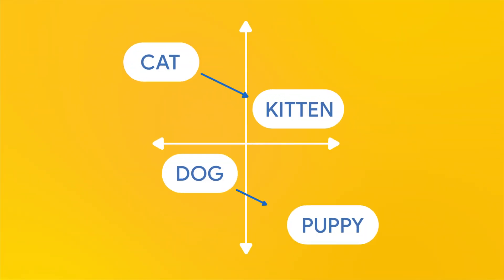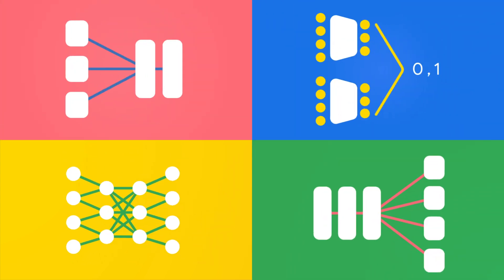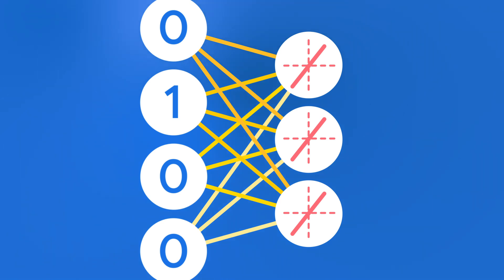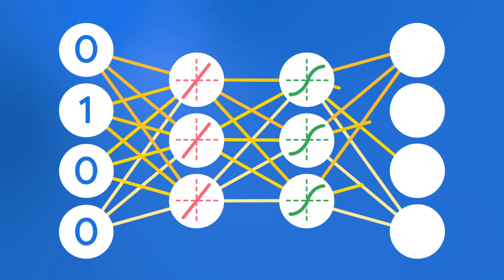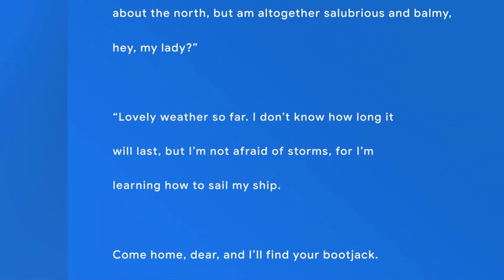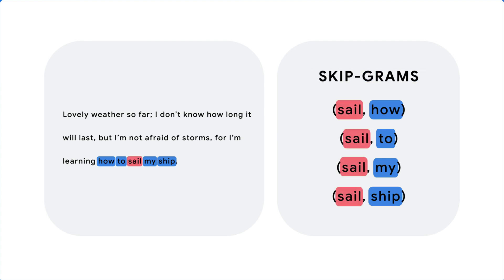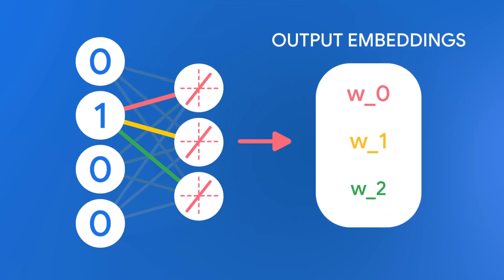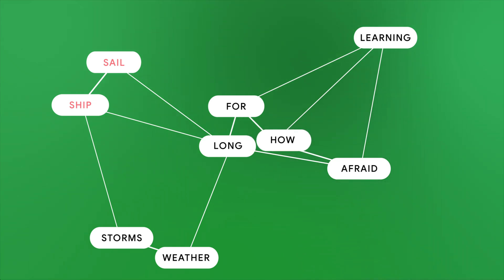Machine Learning Crash Course: Embeddings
An embedding translates large feature vectors into a lower-dimensional space that encodes meaningful relationships between values.

In this Machine Learning Crash Course video, you'll learn how to train an embedding that represents relationships between words.